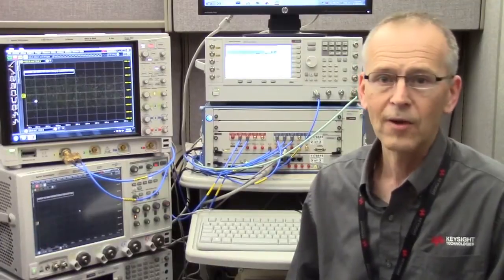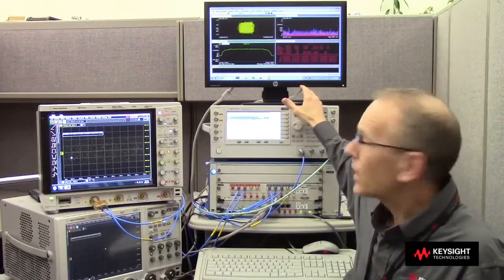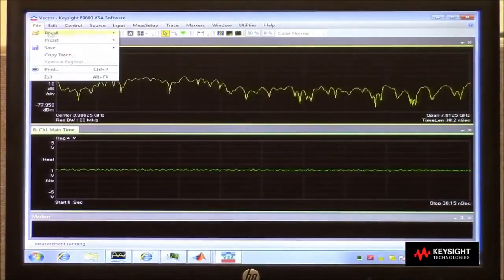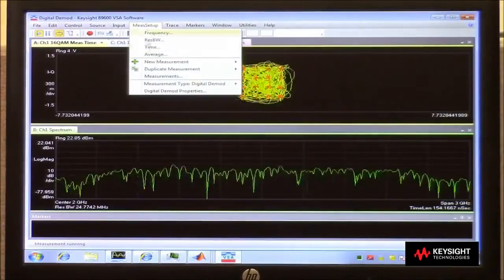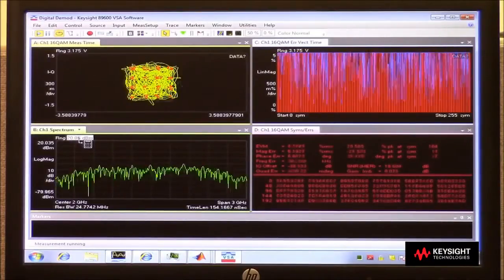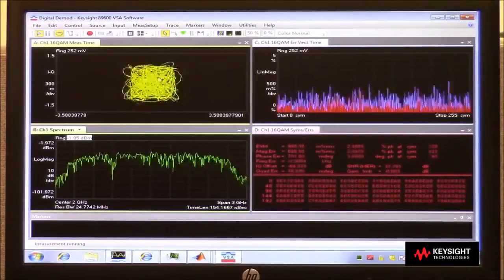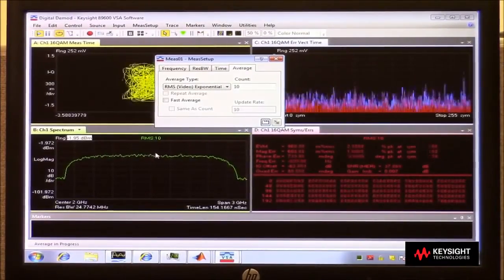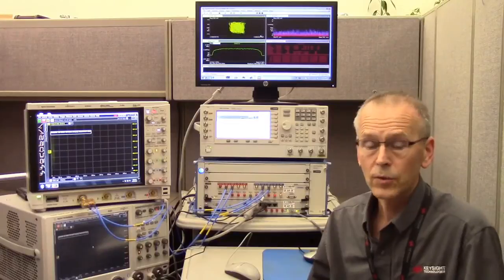Infiniium S-Series Oscilloscope and VSA Performing Wideband Comms Signal Analysis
See a Keysight Infiniium S-Series oscilloscope + 89600 VSA software perform wideband communications signal analysis.